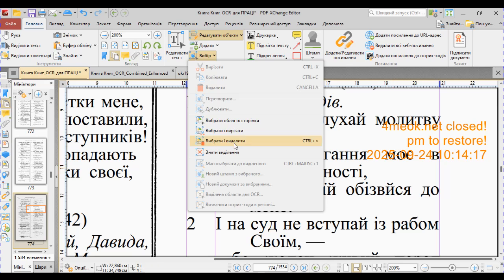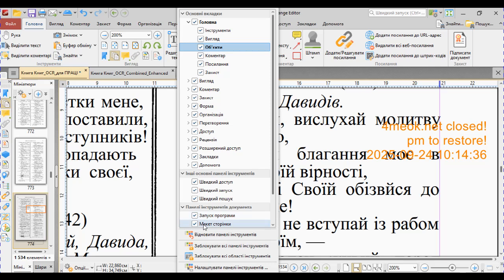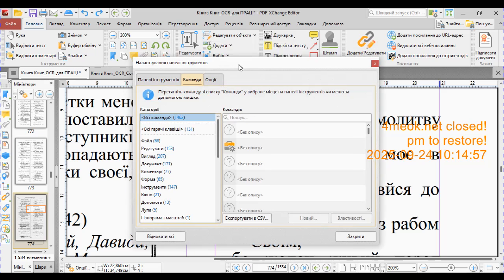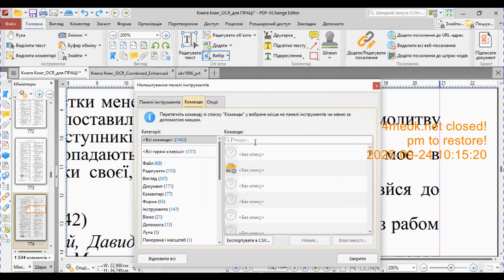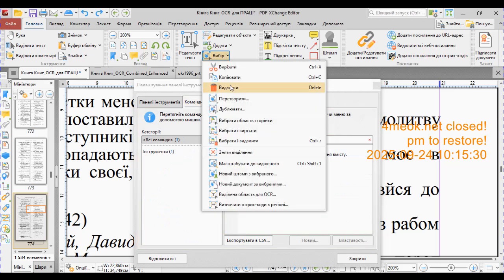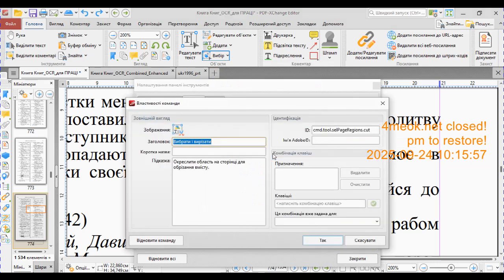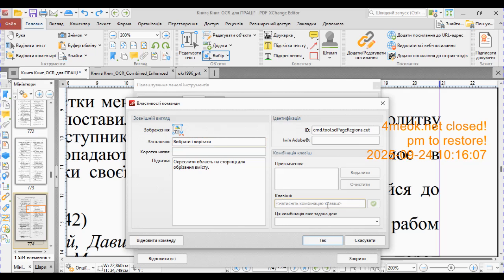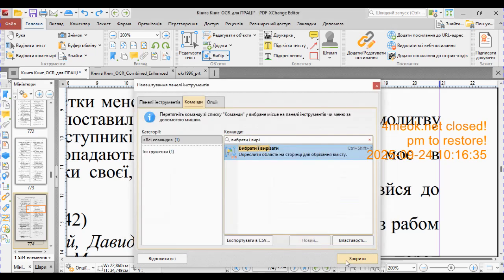HOW TO ASSIGN SET HOTKEYS HOT KEYS CLEAR CLEAN SPOTS DOTS FAST IN PDF XCHANGE EDITOR MANUAL TUTORIAL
ЯК ДОБАВИТИ ГАРЯЧІ КЛАВІШІ ДЛЯ ШВИДКОГО ВИДАЛЕННЯ ПЛЯМ КРАПОК ЗНАКІВ В ПРОГРАМІ PDF-XCHANGE EDITOR ІНСТРУКЦІЯ
HOW TO ASSIGN SET HOTKEYS HOT KEYS CLEAR CLEAN SPOTS DOTS FAST IN PDF-XCHANGE EDITOR USER MANUAL TUTORIAL